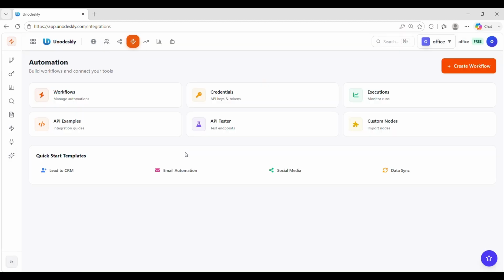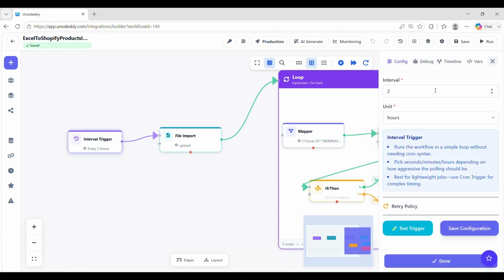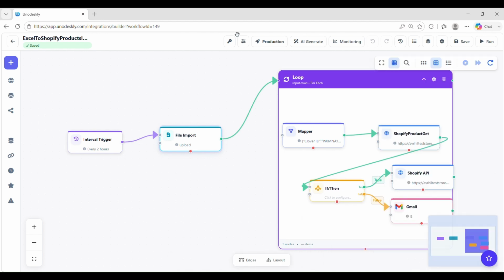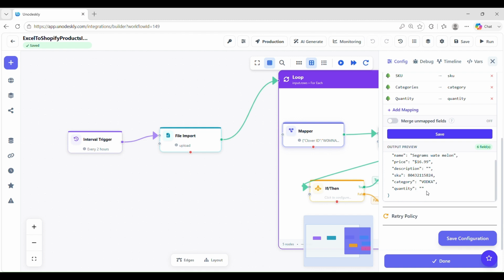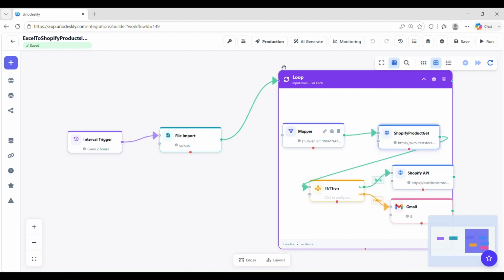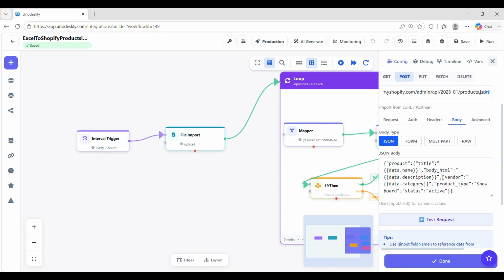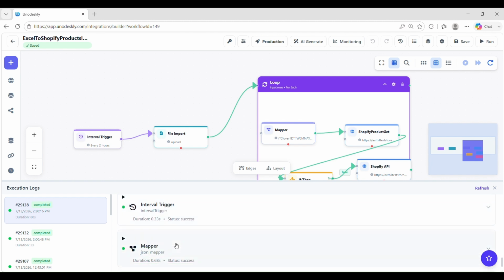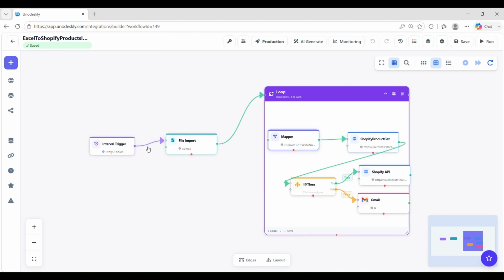Loop Node Tutorial | Process Lists, Arrays & Bulk Data in Unodeskly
Learn how to use the Loop Node in Unodeskly to process multiple records, arrays, API responses, database rows, and files—one item at a time or in batches.
The Loop Node is one of the most powerful workflow components, enabling you to automate repetitive tasks without writing code.
In this tutorial you'll learn:
✅ What the Loop Node does
✅ Process arrays and collections automatically
✅ Iterate through API responses
✅ Loop through Google Sheets rows, database records, and CSV files
✅ Execute child workflows for every item
✅ Handle errors during loop execution
✅ Improve workflow performance with batch processing
✅ Build scalable automation workflows
Common Use Cases
Process Google Sheets rows
Import and export CSV or Excel data
Bulk email automation
CRM contact synchronization
Shopify product processing
Database migrations
API integrations
Batch file processing
AI data enrichment
Why Use Unodeskly?
🚀 Build enterprise-grade automation with a visual workflow builder.
Visual drag-and-drop workflows
Hundreds of integrations
AI-powered automation
Advanced looping and branching
Error handling & retries
Scheduling, webhooks & APIs
Enterprise-ready scalability